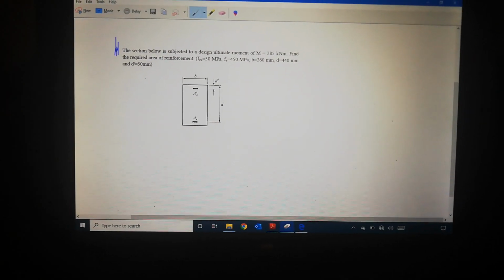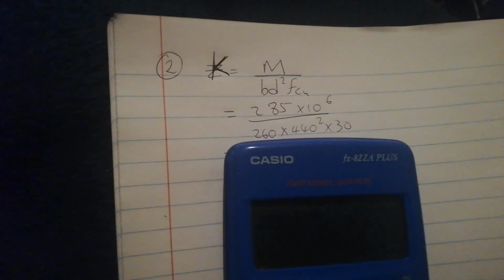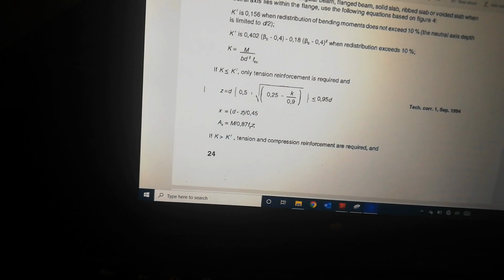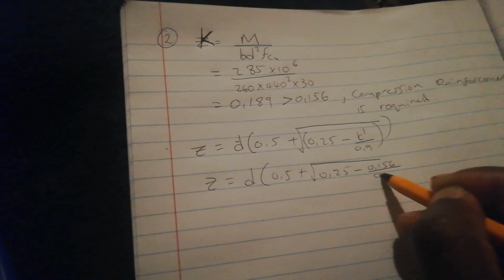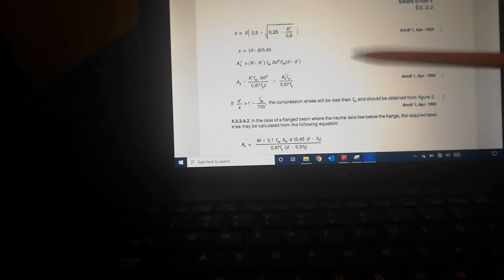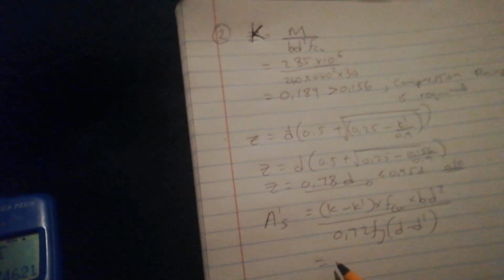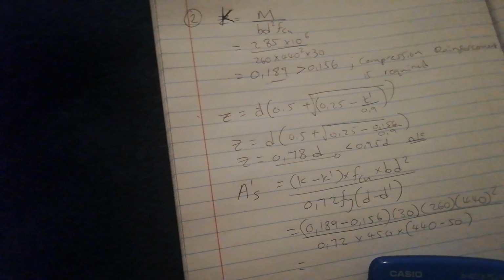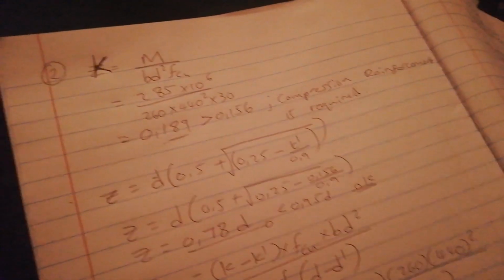Reinforced Concrete beam